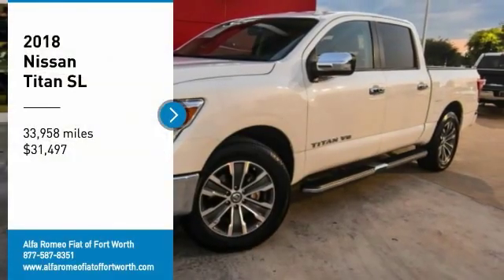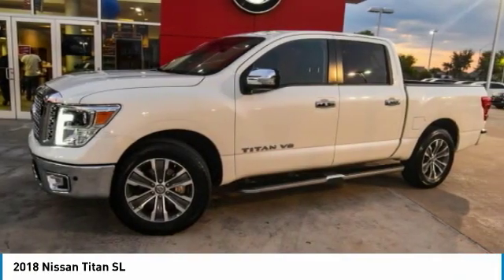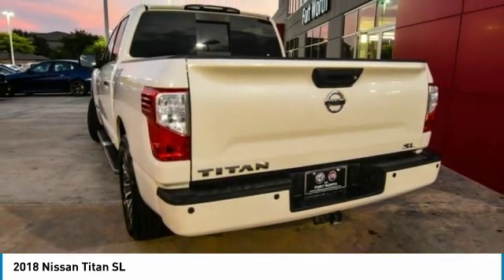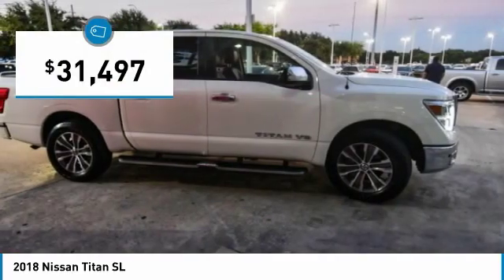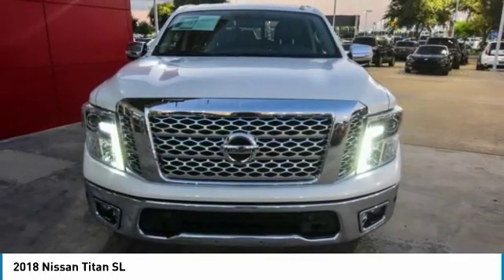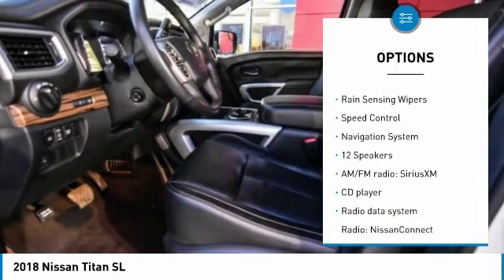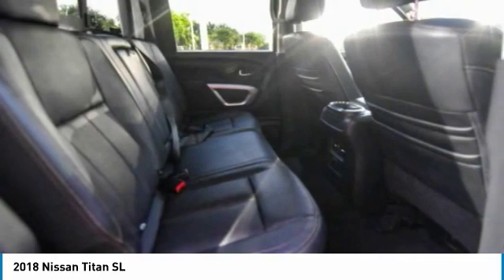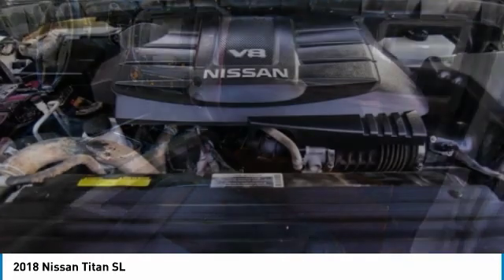2018 Nissan Titan Ft. Worth Tx, Arlington TX, Grapevine TX U509345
400 W Loop 820 S

Recent Arrival! CARFAX One-Owner. Odometer is 2758 miles below market average! 2018 Nissan Titan Pearl White SL 5.6L V8 RWD 7-Speed AutomaticbrbrbrThank you for considering Alfa Romeo Fiat of Fort Worth. We started in the car business 20+ years ago and decided to use our expertise to serve our customers better than anyone else. From Sales, Service, to Parts Alfa Romeo Fiat of Fort Worth carries with it a dedication to excellence that can't be beat.brbrbrHurry on down and get acquainted with our staff! We're located just off of I820 and I30 on the West side of Fort Worth. We proudly serve Fort Worth, Dallas, Plano, White Settlement, Weatherford, Hurst, Arlington, and Benbrook.